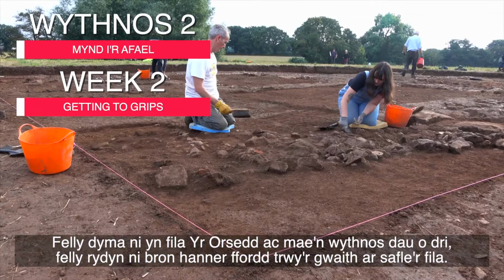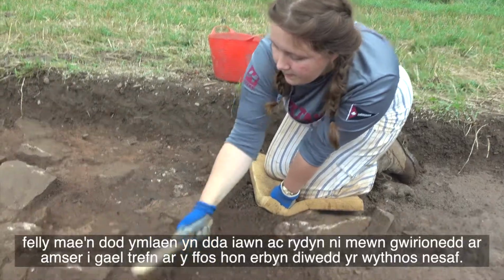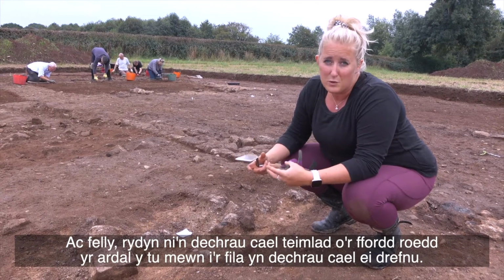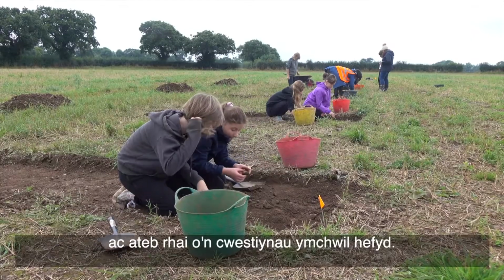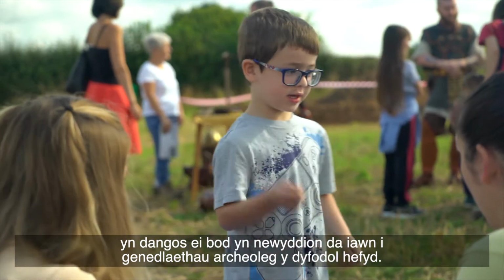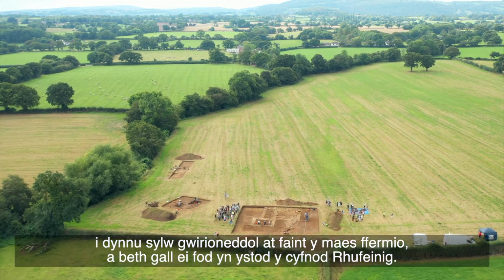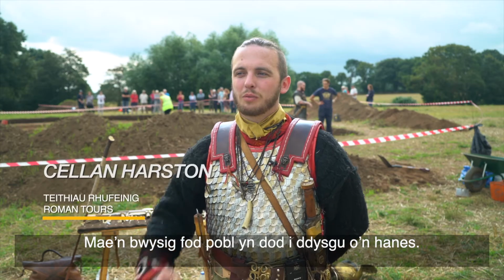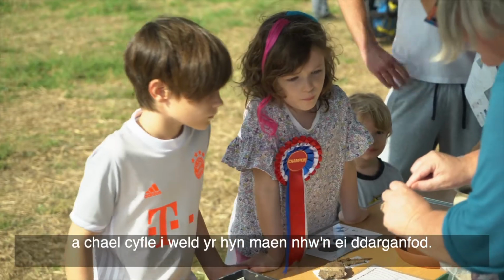Dyddiadurion Cloddio Yr Orsedd Rhufeinig - Rhan 3 / Roman Rossett Dig Diaries - Part 3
(scroll down for English)

Ym mis Medi 2021 ymunodd Amgueddfa Wrecsam ac Adran Archeoleg Prifysgol Caer i gloddio gweddillion fila Rufeinig a ddarganfuwyd yn ddiweddar ar gyrion Wrecsam.

Dyma'r fila Rhufeinig cyntaf erioed i'w ddarganfod yng ngogledd-ddwyrain Cymru.

Darganfuwyd y safle drwy gydweithrediad synwyryddion metel lleol a ddaeth o hyd i ddeunydd Rhufeinig ar y safle. Sbardunodd hyn arolwg synhwyro o bell a ddatgelodd dystiolaeth glir o adeiladwaith wedi’i gladdu.

Mae’r prosiect hwn wedi cael arian drwy Ymddiriedolaeth Ymchwil Rufeinig a Chymunedau Gwledig Llywodraeth Cymru – Rhaglen Datblygu Gwledig 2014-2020, sy’n cael ei gyllido gan Gronfa Amaethyddol Ewrop ar gyfer Datblygiad Gwledig a Llywodraeth Cymru.

In September 2021 Wrexham Museum and University of Chester Archaeology Department joined forces to excavate a recently discovered remains of a Roman villa situated on the outskirts of Wrexham .

This is the first Roman villa to ever be discovered in north-east Wales.

The site was discovered through the cooperation of local metal detectorists who found Roman material at the site, this sparked a remote sensing survey which revealed clear evidence of a buried structure.

This project has received funding from the Roman Research Trust and through the Welsh Government Rural Communities – Rural Development Programme 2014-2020, which is funded by the European Agricultural Fund for Rural Development and the Welsh Government.